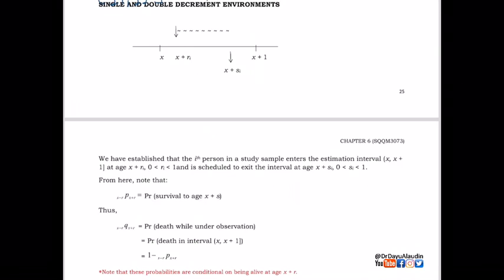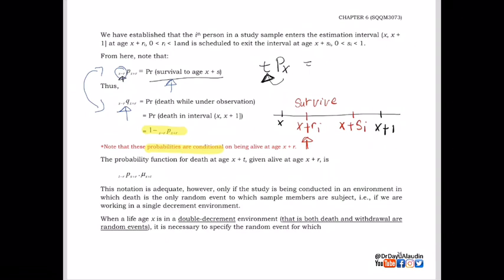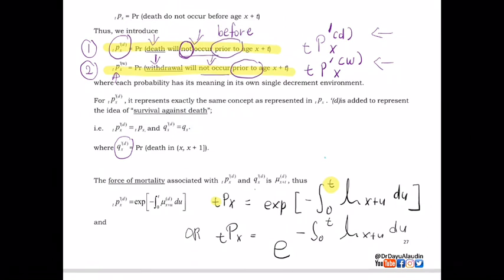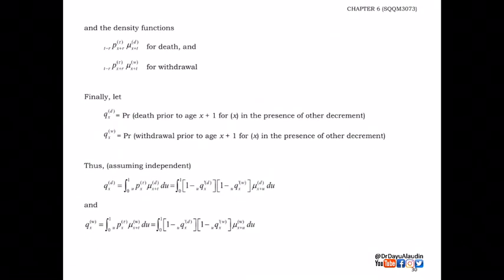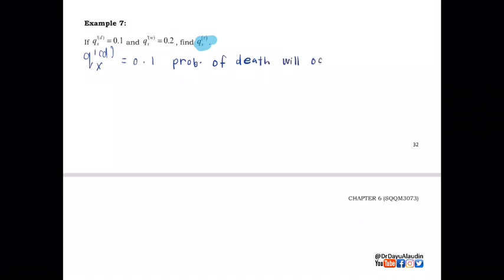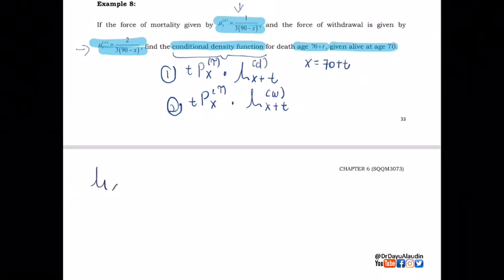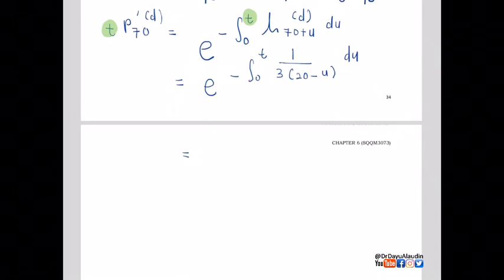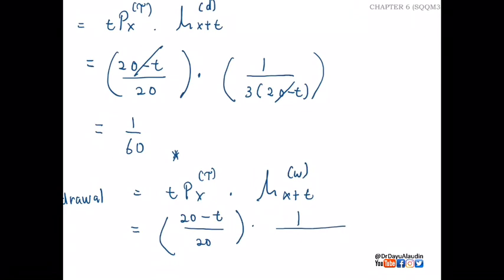Chapter 6: Single and Double Decrement Environment